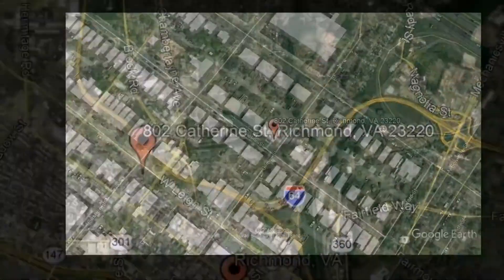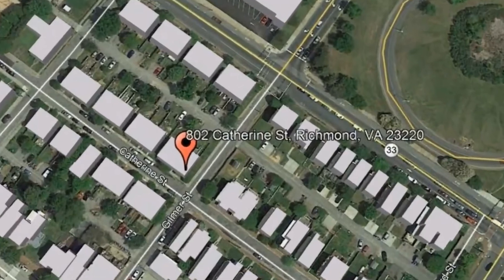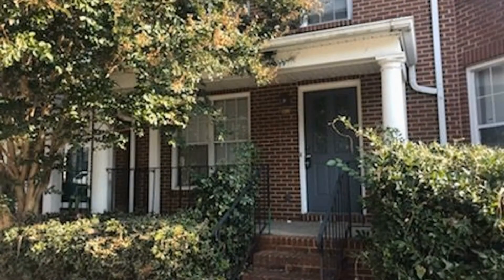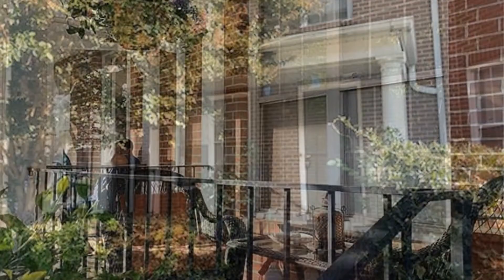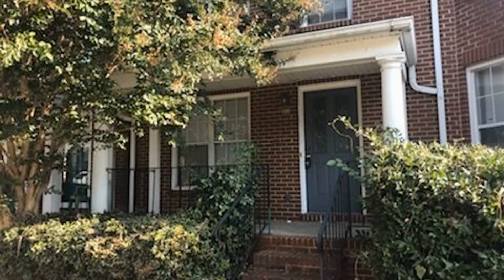Richmond Townhomes for Rent 3BR/1.5BA by Richmond Property Management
One of our RichmondTownhomesForRent features 3 bedrooms and 1.5 bathrooms. Check out this brick-front townhome that has 1,188 square feet of living space. The living room features laminate floors and flows into the eat-in kitchen. The laminate floors continue to the second floor, with 3 total bedrooms and a shared hallway bathroom with a tub-shower combo. There is a laundry room with a washer and a dryer. The exterior of the property features an attached storage shed, wood privacy fence, and double-width parking behind the home. Don't miss the chance to rent this beauty!

PMI Richmond
4860 Cox Rd Suite 200, Glen Allen, VA 23060, USA

to visit PMI Richmond for your Richmond property management needs! to see other available Richmond townhomes for rent today.

At PMI Richmond, we specialize in both residential and commercial property management services and HOA's for the Richmond, Virginia area. David Peschio, the owner and operator, is a licensed property manager for Property Management Inc. which has hundreds of property management locations across the country. Property Management Inc. Richmond is able to provide top of the line property management services in the Greater Richmond area while passing savings onto you, the property owners! By being with us, you can only experience the most outstanding and professional property management in Richmond!

Can you imagine yourself living in our lovely townhomes for rent in Richmond? and give our professional Richmond property managers a call today! Know someone who might want our Richmond townhomes for rent, instead?

Looking to purchase your next home?

PMI Richmond
4860 Cox Rd Suite 200, Glen Allen, VA 23060, USA